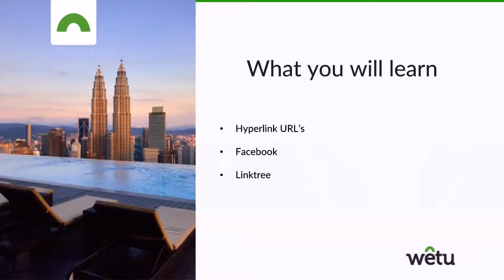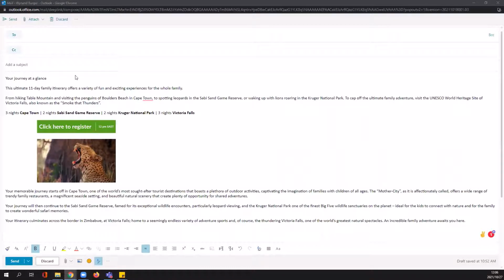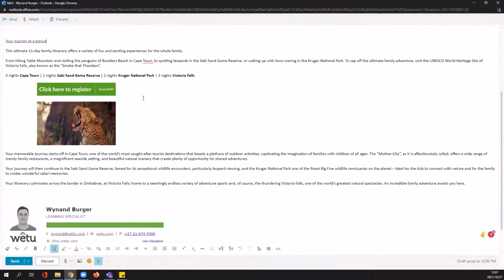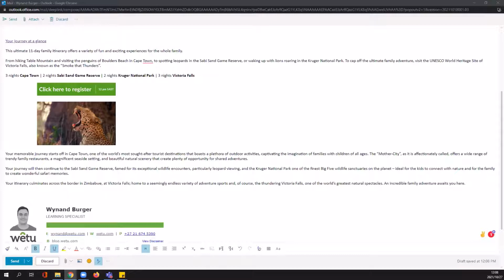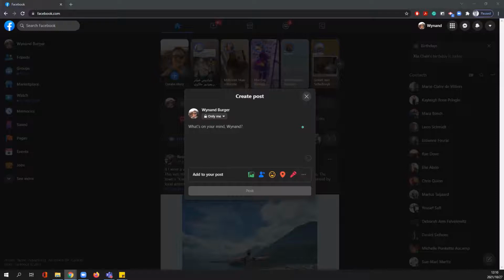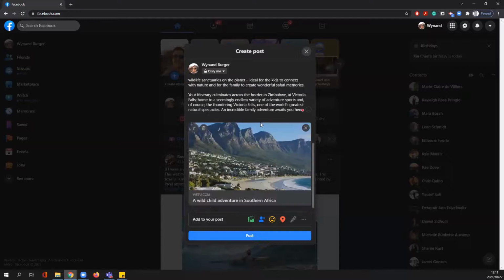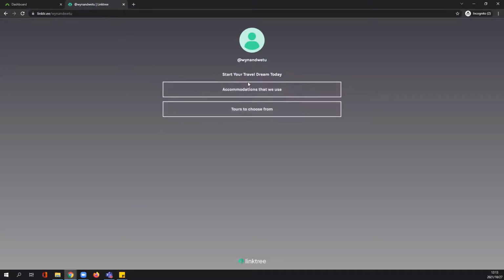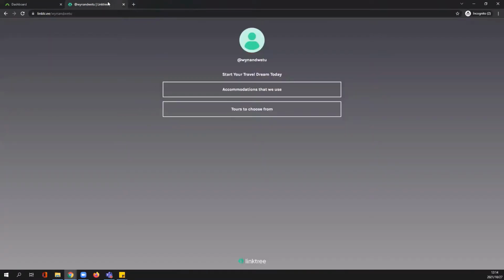How to: Effectively Market your Tours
Learn how to use your collateral built in Wetu to enhance the marketing of your tours. We will show you how to use your digital itineraries and Wetu content, along with a few other tricks, to market your tour products effectively.